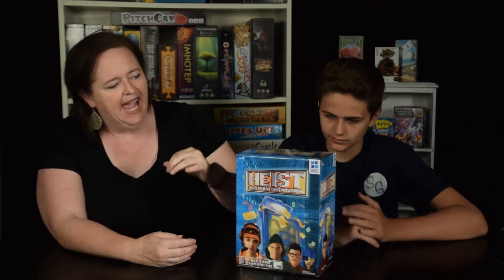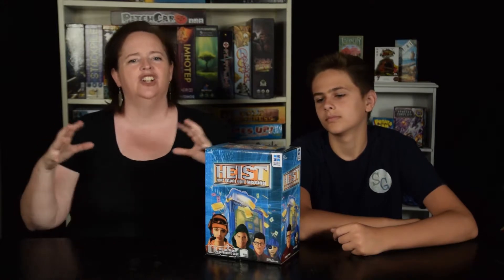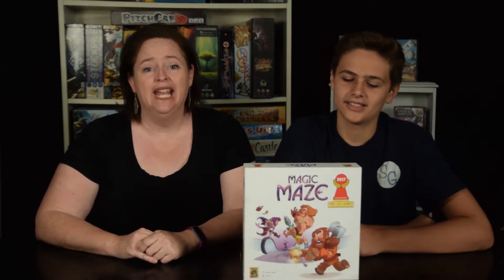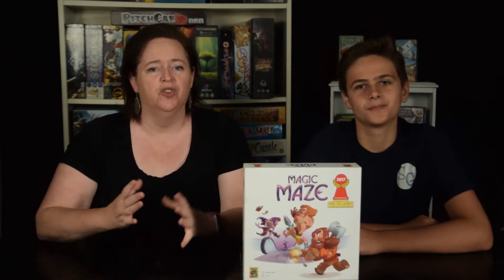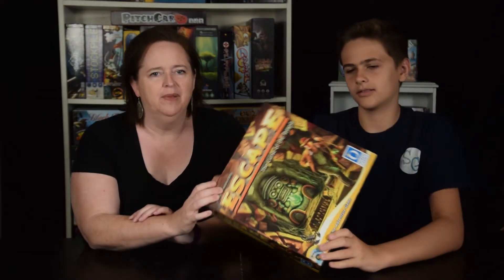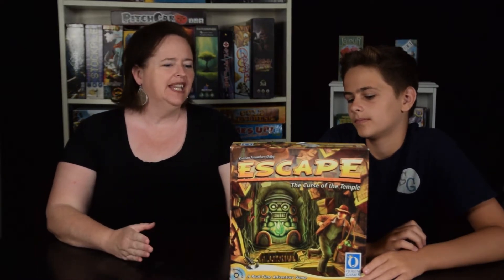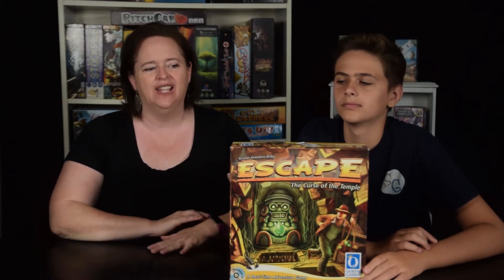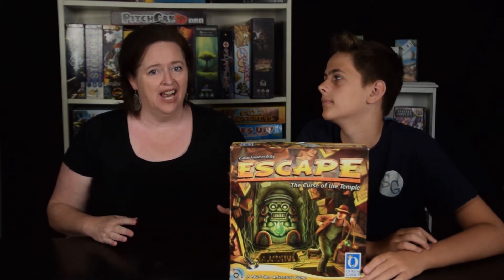What is a Real-Time Game?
This video answers the questions "What is a Real-time Game?" and gives some examples.

Check out or Real-time Games playlist fr more in-depth reviews of these games and more.